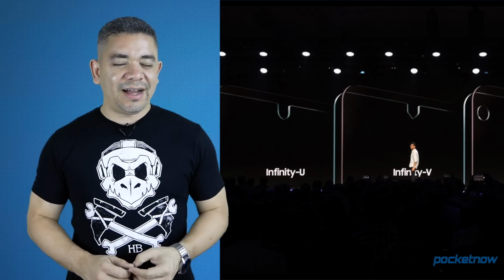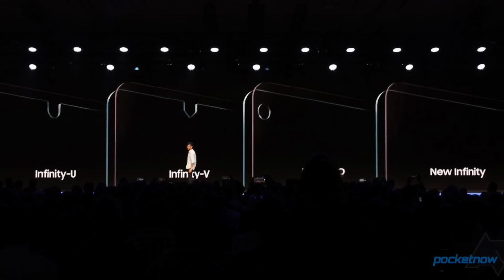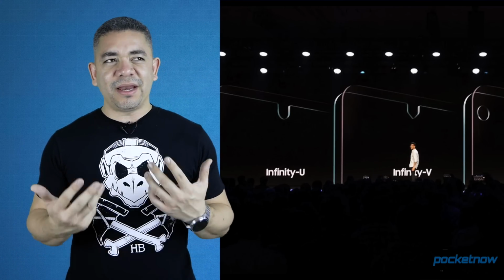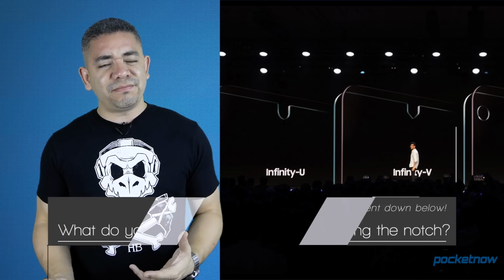Samsung WILL adopt the notch - Pocketnow Daily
OnePlus 6T: Unlock the Speed.

On Pocketnow Daily, Samsung has just shown off new screen technology and it will be adopting the notch in a near future. Samsung also showed off its One UI which adopts the color of the physical phone— does it hint to a pink and a green Galaxy S10? Apple has just ordered a ton of LG OLED displays for their upcoming iPhones, though Samsung is still manufacturing most of them. The Fossil Sport Smartwatch is now available and it is the second watch to feature the Snapdragon 3100. We end today's show with Best Buy's Pre-Black Friday deals on Smart Displays and Apple products.

Stories:
- Samsung unveils foldable smartphone, adopts the notch
- Pink and Green Samsung Galaxy S10 in the cards?
- Fossil Sport Smartwatch debuts as second Snapdragon Wear 3100 watch
- Best Buy has more early Black Friday discounts on Apple products and other devices

[Video Title]
[Video URL]